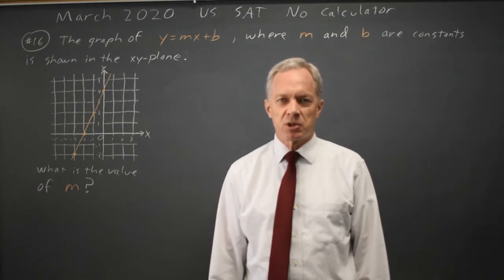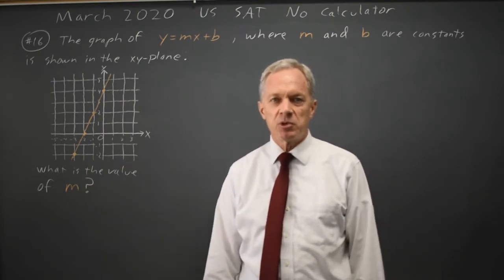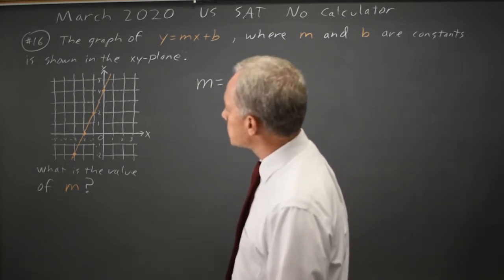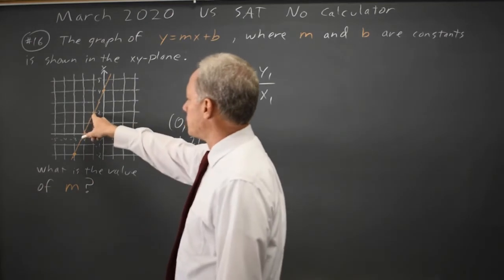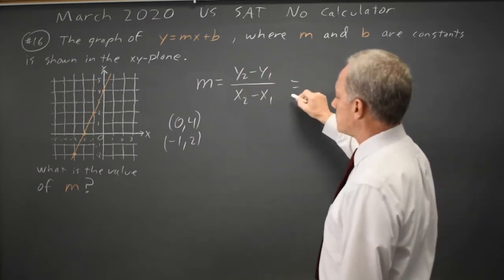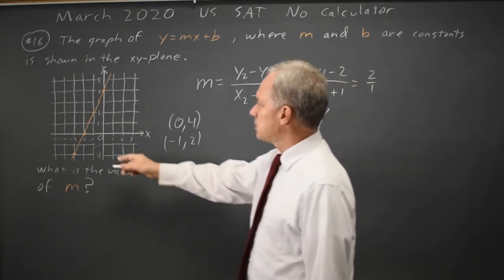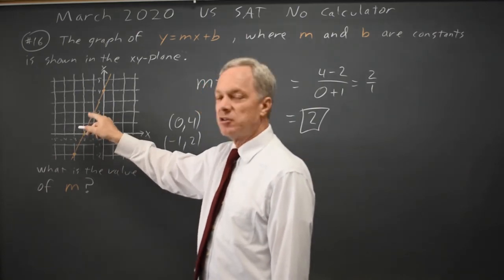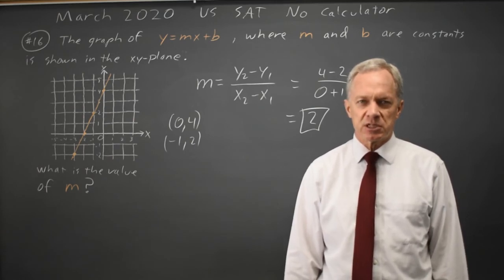March 2020 SAT: Slope #3-16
The graph of y = mx + b, where m and b are constants, is shown in the xy-plane. What is the value of m ?